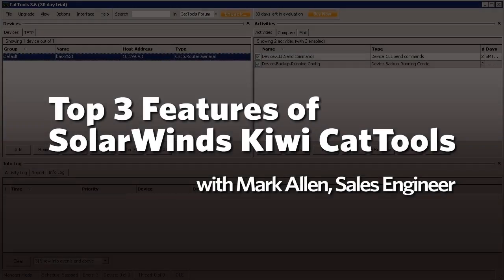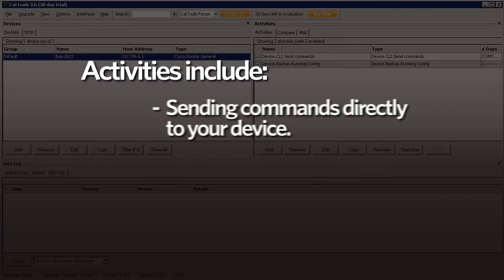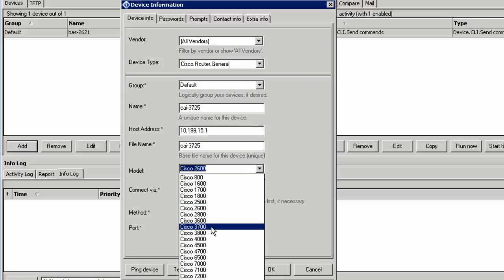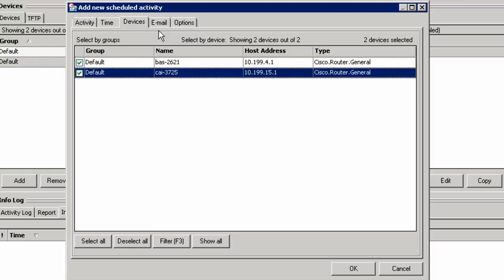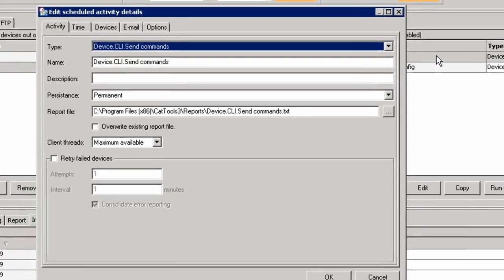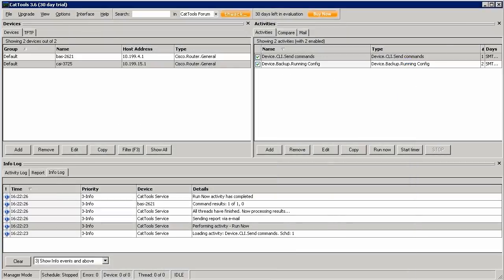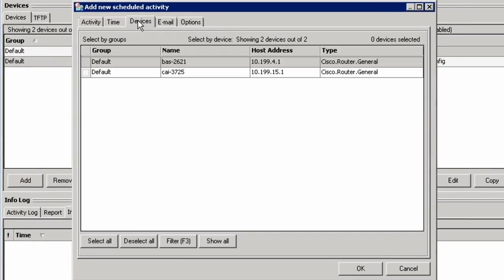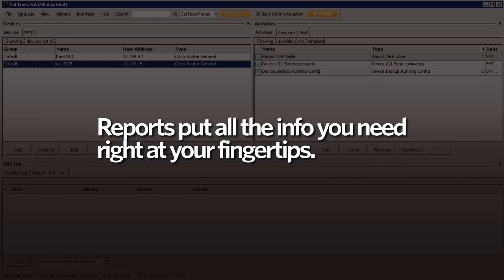Automate Network Management: Top 3 Features of Kiwi CatTools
What is Kiwi CatTools?
CatTools is a network configuration management solution that automates vital tasks, network change and configuration tasks.

Why do I need it?
CatTools is designed by network engineers, for network engineers. We understand how you work and the tasks you need to perform. CatTools is here to make your life easier. It does this by scheduling batch jobs, automating changes and reporting on the things that matter to you as a network engineer. Plus, CatTools is very affordable. Start protecting your network today!